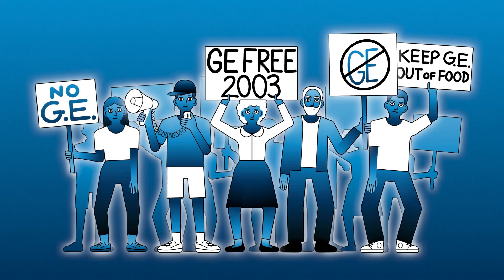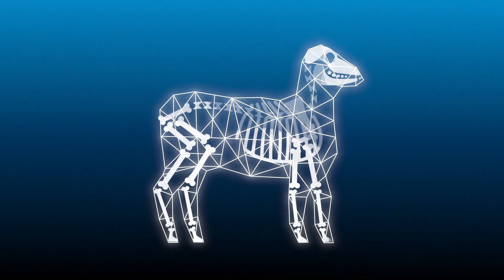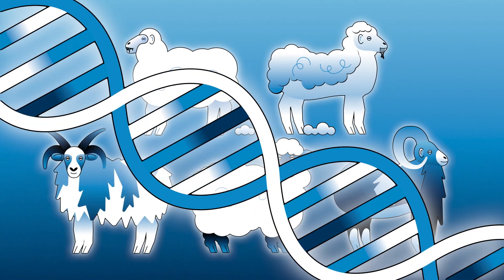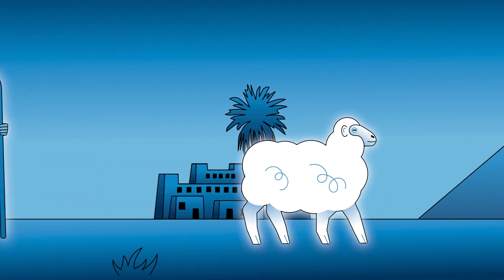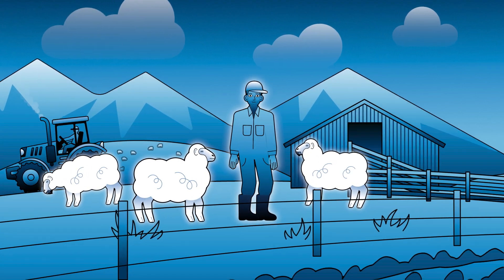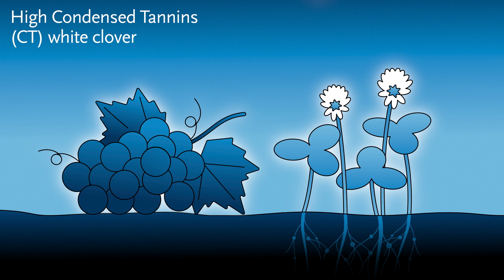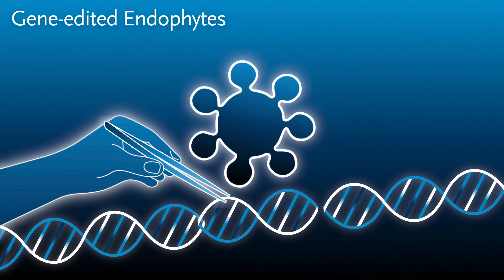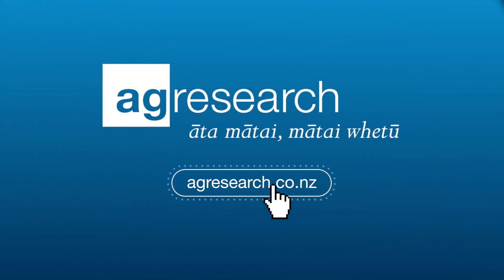Genetic Technologies explained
There's a lot of talk about Genetic Technologies like genetic modification (GM) and gene editing (GEd), but what are the technologies and how do they work?
AgResearch is working on three plant projects using these technologies - here we explain what the technologies are, what the potential benefits are and how we're approaching this work.